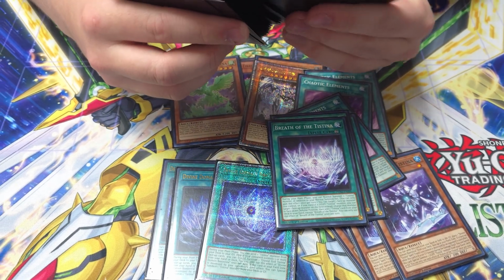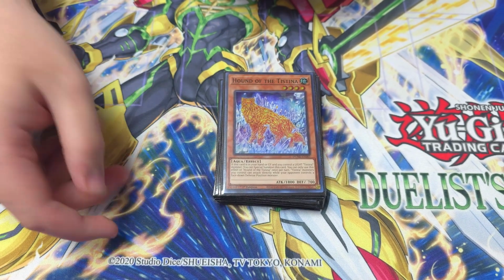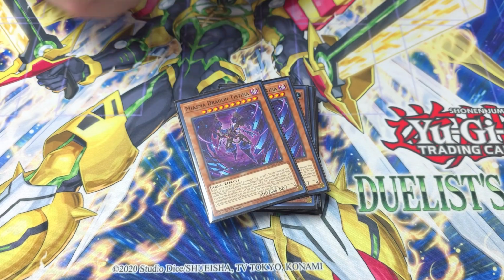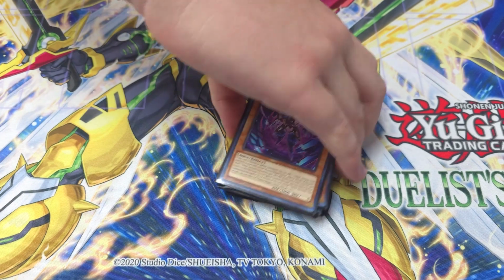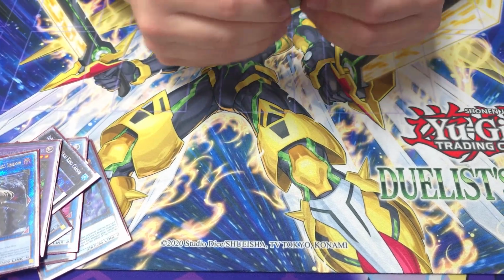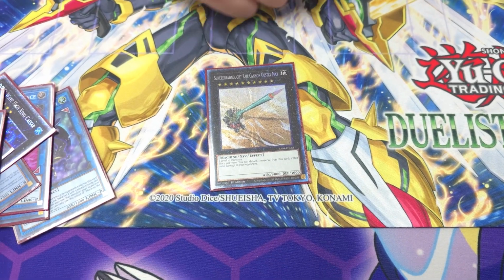Yu-Gi-Oh! Top 8 DUAD Premiere Tistina Fiendsmith Deck Profile FT Zach Dotson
The NEW Tistina support from Duelist Advance is just what the deck needed!  Zach went 3-1 at the DUAD Premiere Event!

Round 1 VS Maliss 2-0
Round 2 VS Maliss 1-2
Round 3 VS Blue Eyes 2-1
Round 4 VS Vanquish Soul 2-0